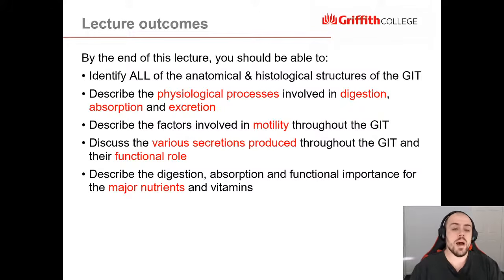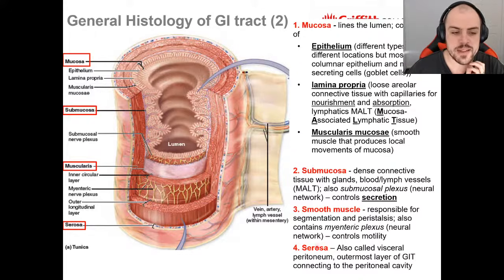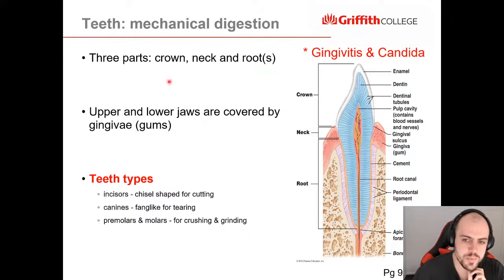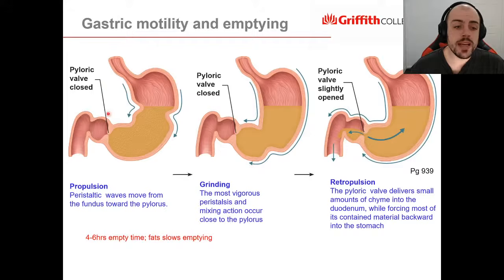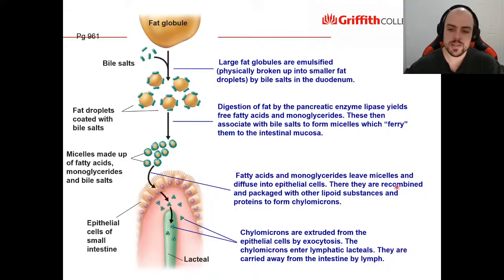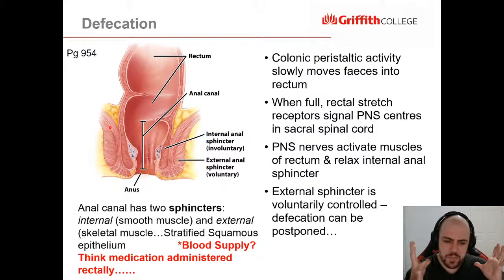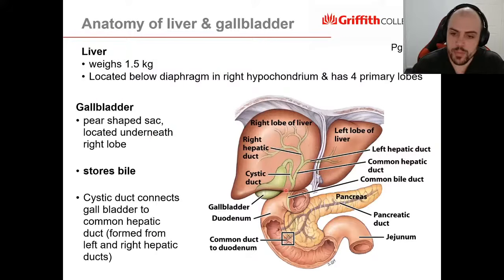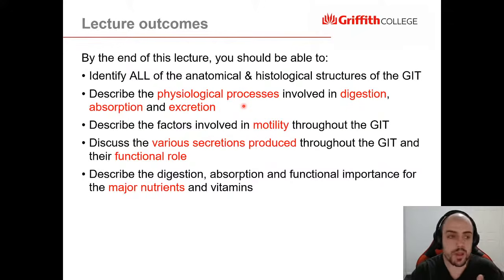1808NRS Week 6 Lecture - GIT